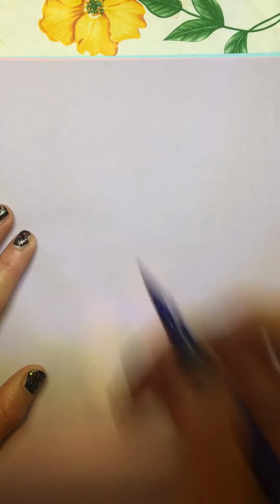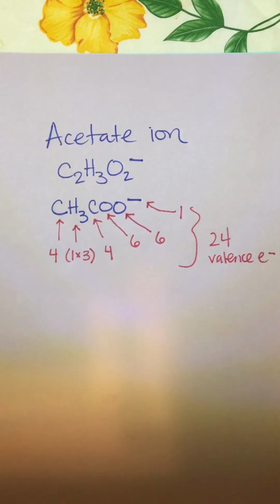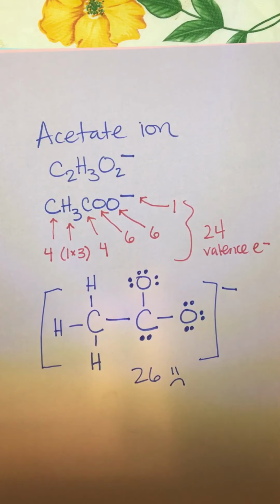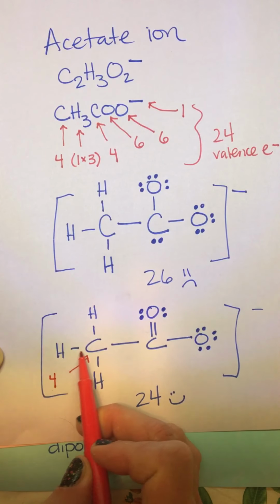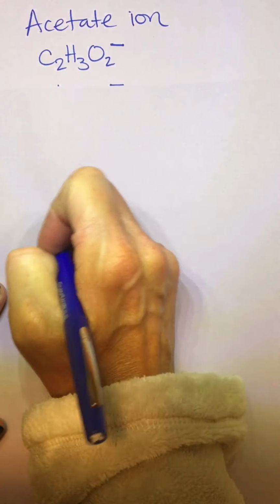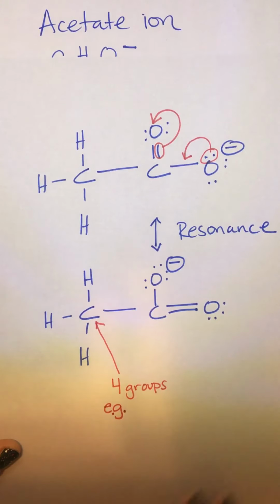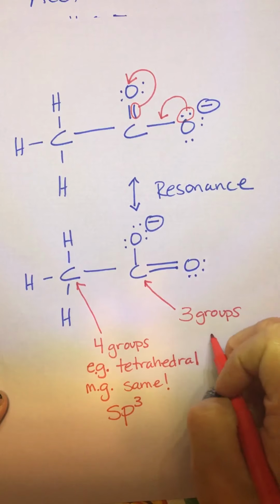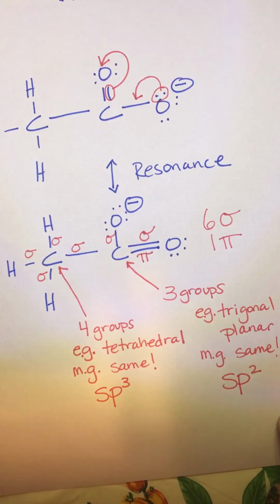1A Lewis Structure & beyond Example 2